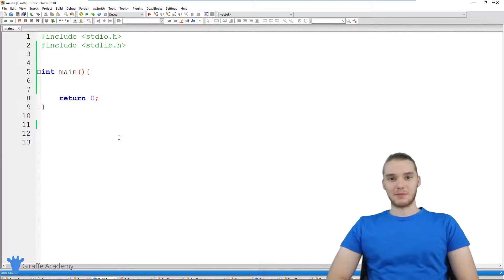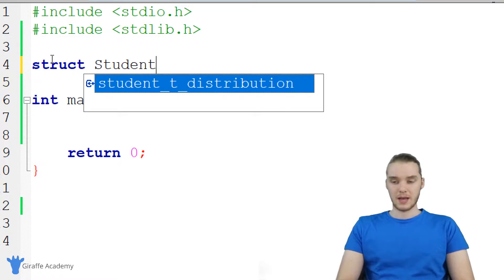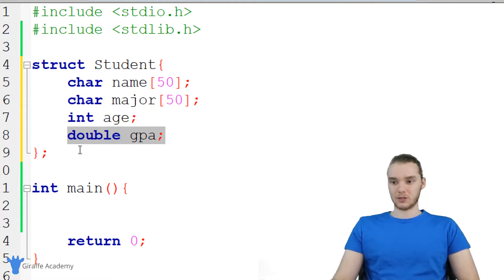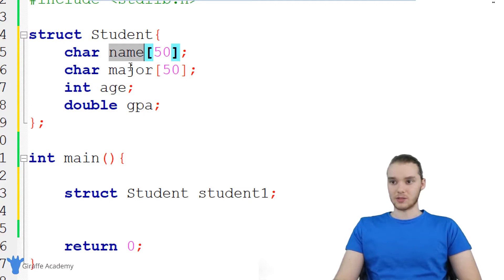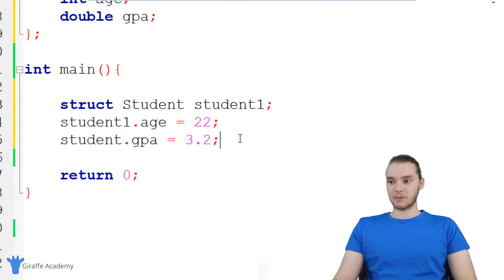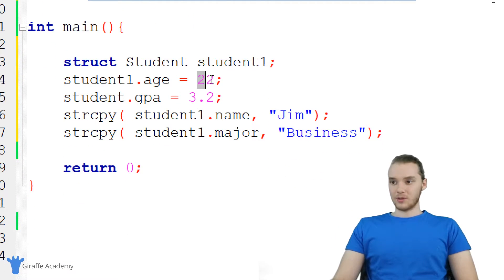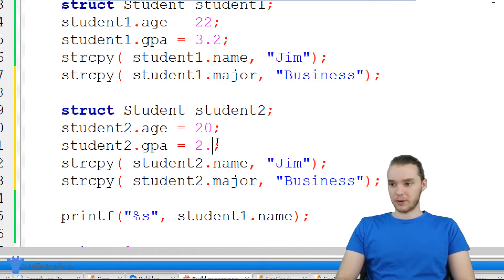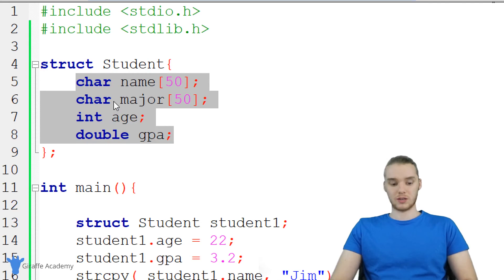Structs | C | Tutorial 21